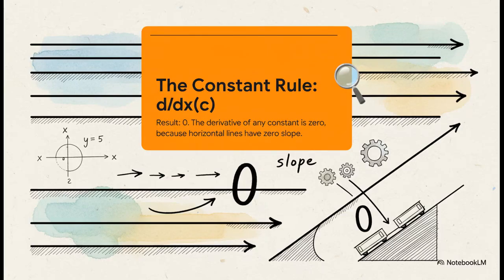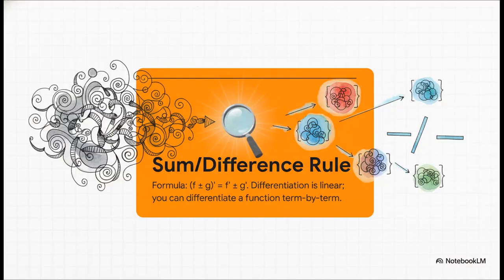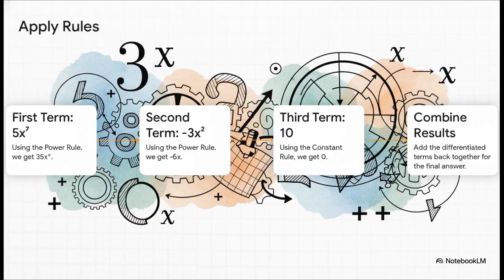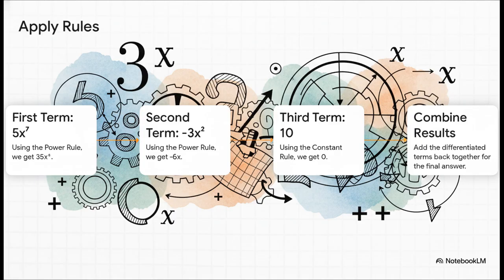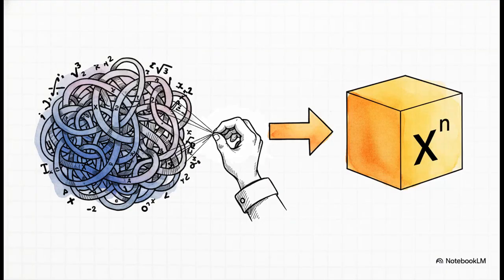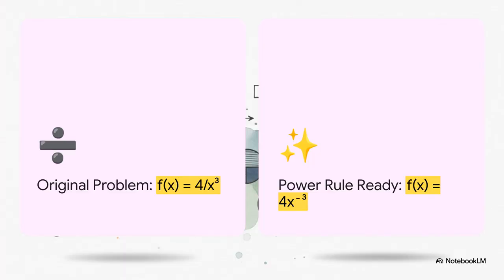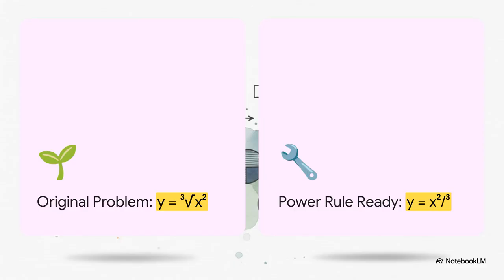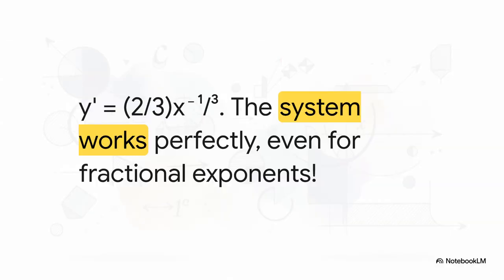Calculus 3.3: Differentiation Formulas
Differentiation Formulas — Calculus Study Guide (Section 3.3)

This video provides an educational overview of Differentiation Formulas, covering the key concepts, formulas, and worked examples from our Calculus course.